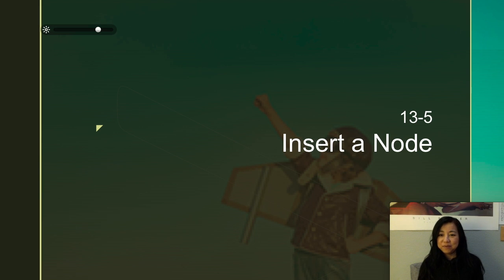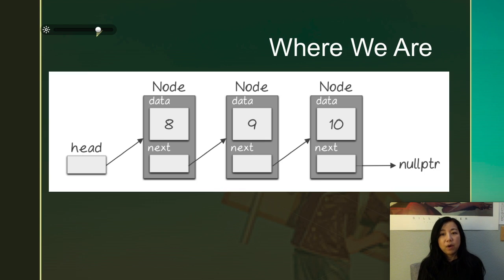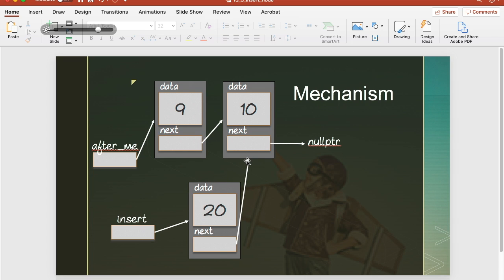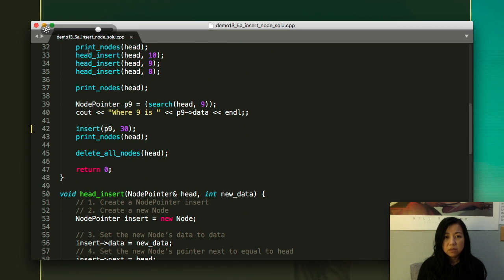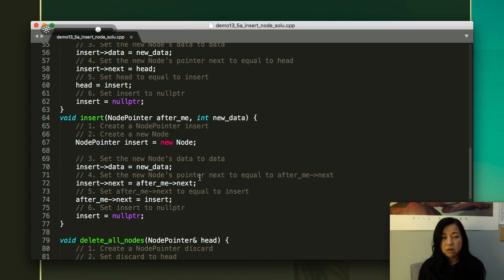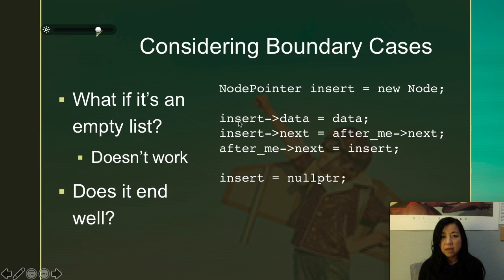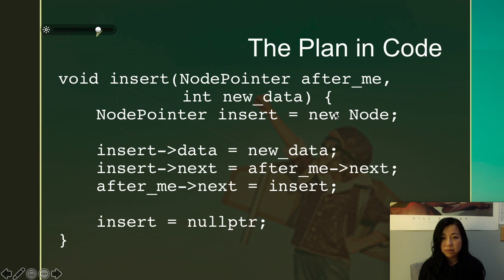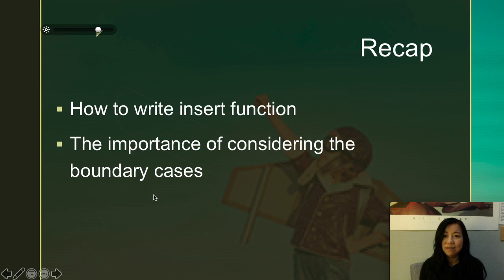Lecture 13-5 Inserting a Node After Another in a Linked List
Inserting a Node After Another in a Linked List